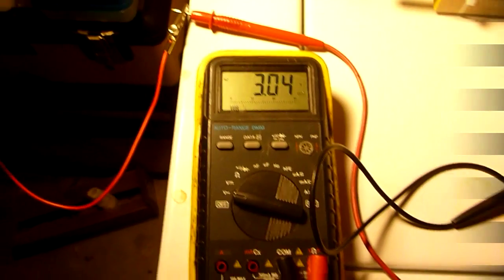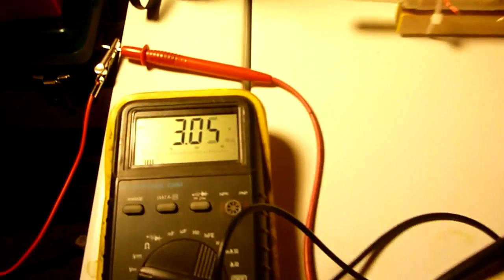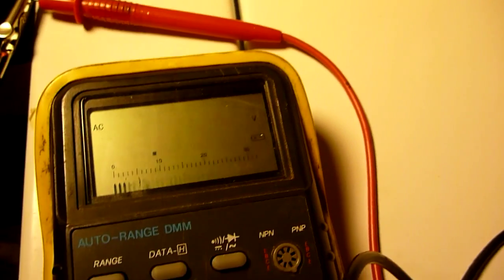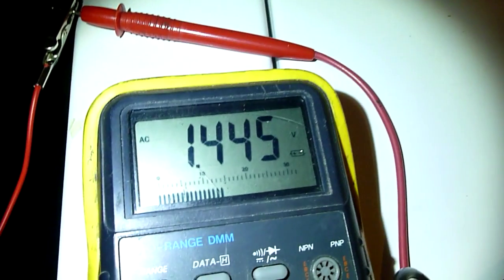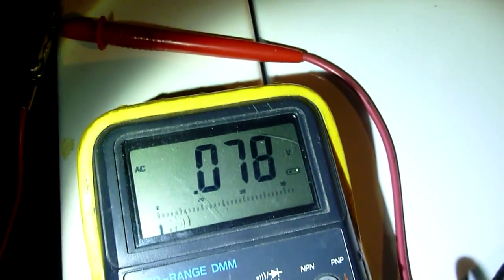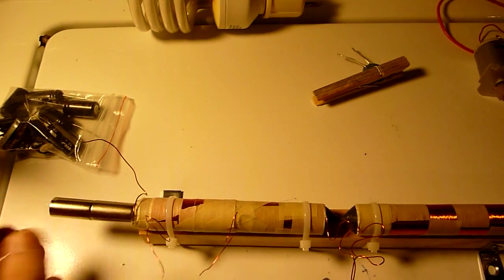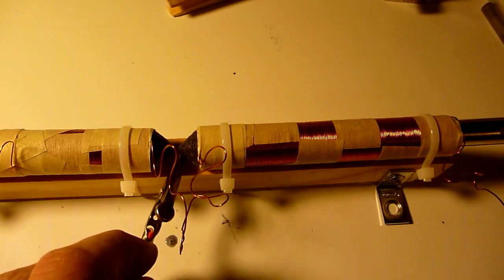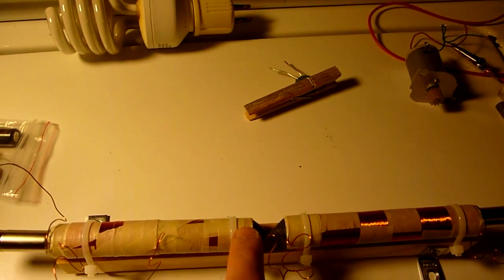EMF From House Lights and Bucking Coil Transformer Update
All the appliances, lights and wiring in your house are producing a constant EMF radiation. These EMF waves have different effects on different people. The effects range from no effect at all to feelings of anxiety and restlessness (look that information up yourself if interested). In the video above I prove that EMF radiation can be measured and detected with a volt meter. Later, I give an update on my progress with the bucking coil transformer (more work is needed on it).

Here is a very interesting paper on bucking coils from hyiq.org, the paper shows how over unity transformers work using oppociting magnetic flux within the core (this includes Stan Meyer's VIC circuit)

Working together we will achieve over unity.